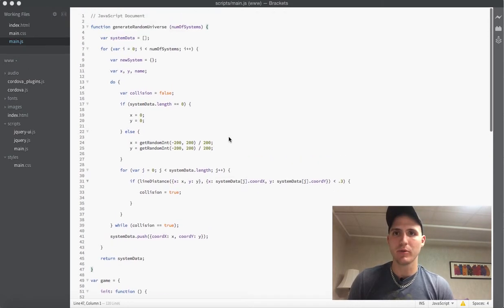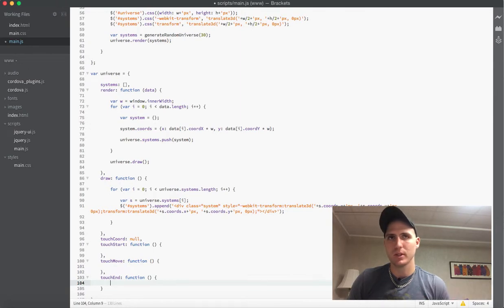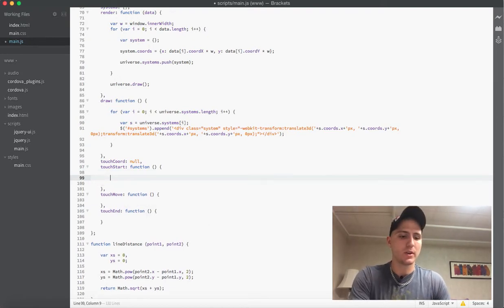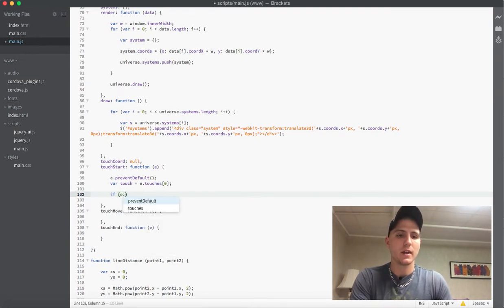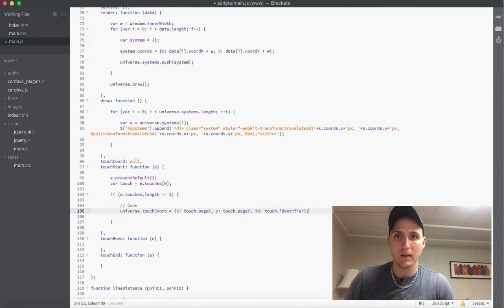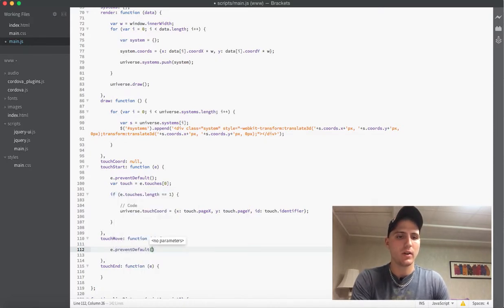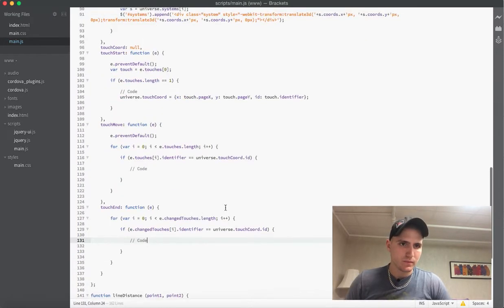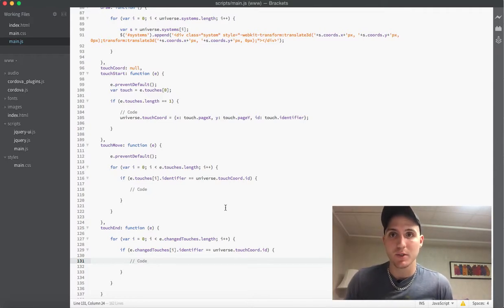Making a Mobile Game with Javascript - 8: Touch Listeners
In the video I start building our universe touch listeners and disable support for multi-touch.